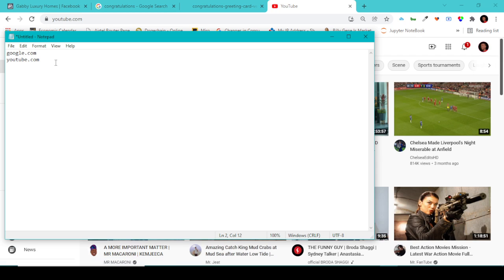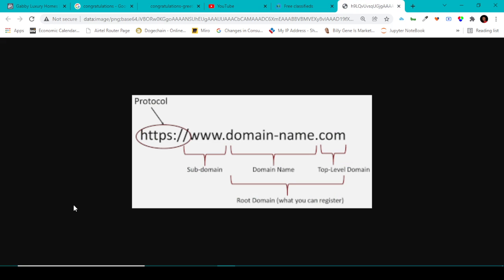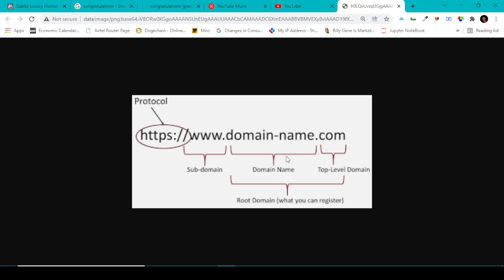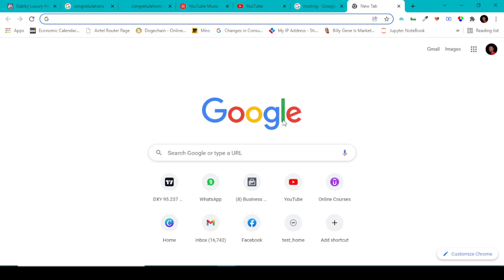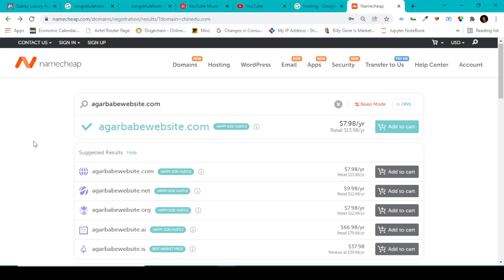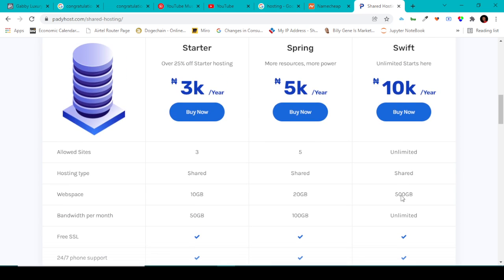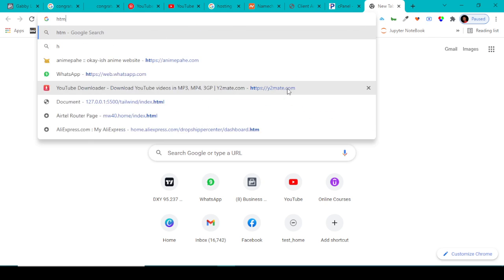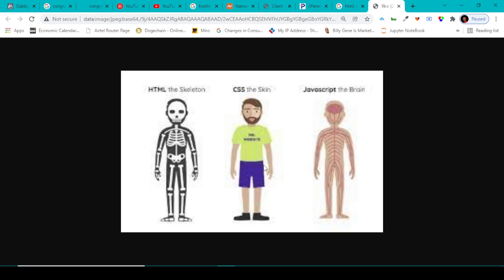Introduction to web design with WordPress